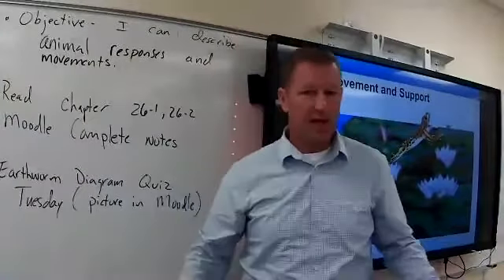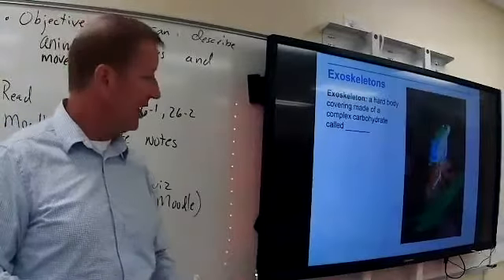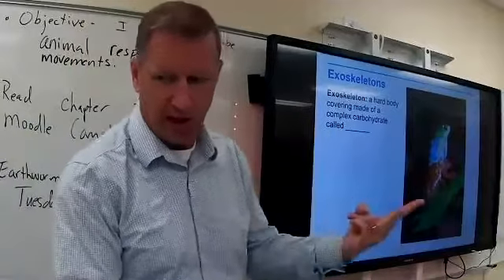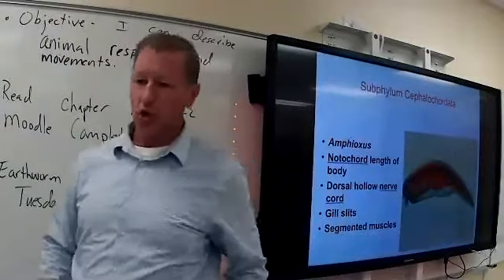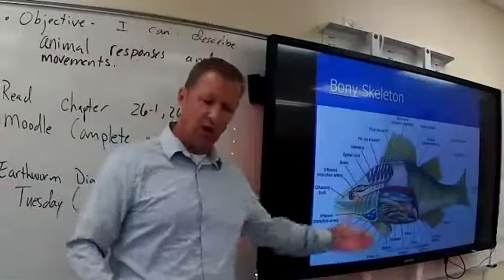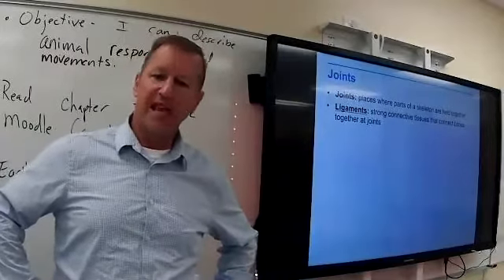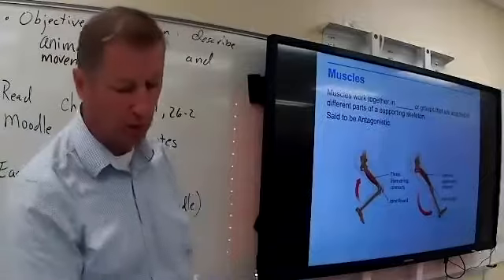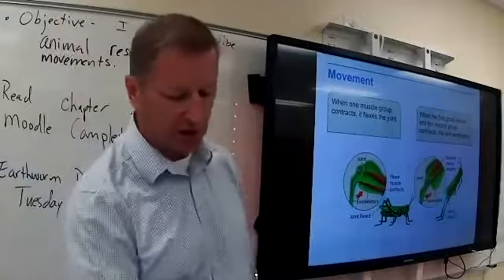Chapter 26-1 Movement and Support